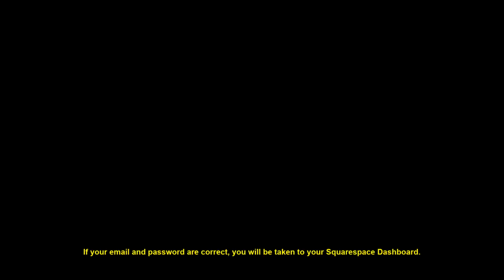How to login to Squarespace Dashboard - Easy Tutorial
Welcome to our step-by-step tutorial on how to easily log in to your Squarespace Dashboard! Whether you're a beginner or just need a refresher, this video will guide you through the login process seamlessly. Learn how to access your website, manage your content, and unleash your creativity on Squarespace.